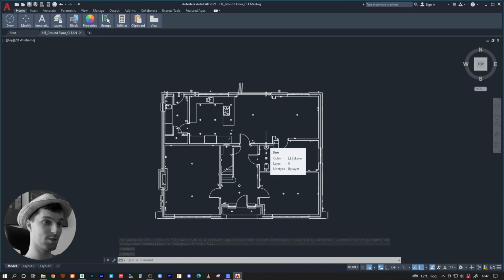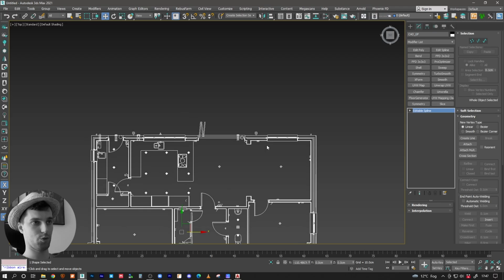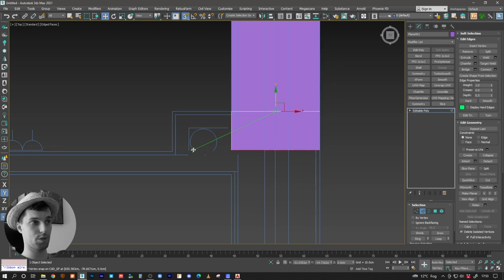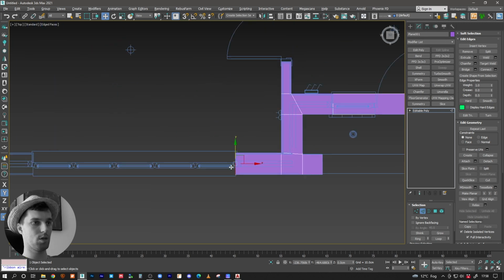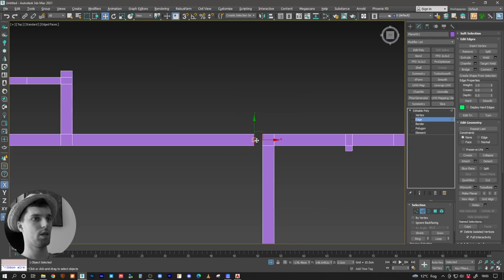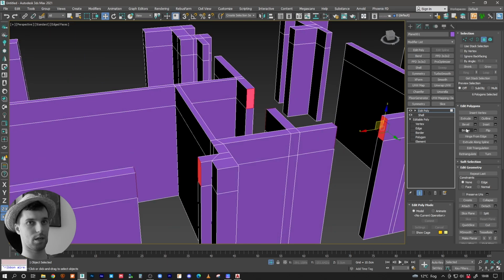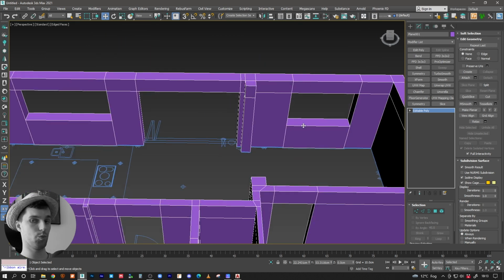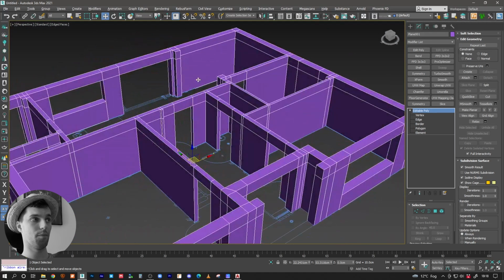3Ds Max | Modeling Walls and Window Openings Easy Way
In this video, I’ll show you an easy and efficient way to model walls and window openings in 3Ds Max - perfect for architectural visualization workflows.

Whether you're a beginner or improving your modeling skills, this step-by-step method will help you speed up your ArchViz projects and maintain clean geometry.